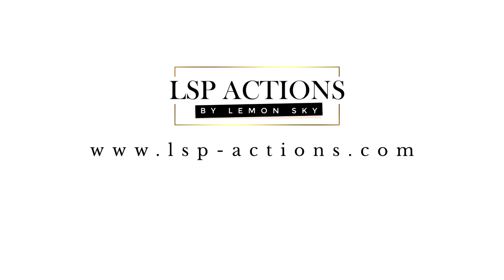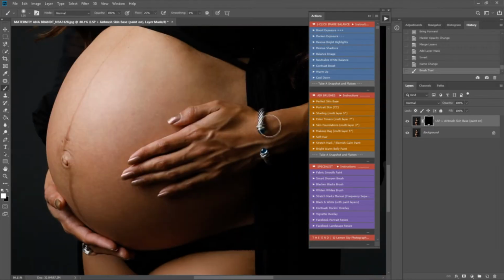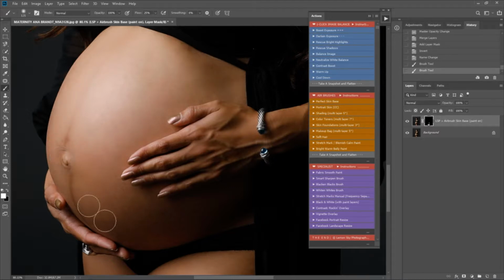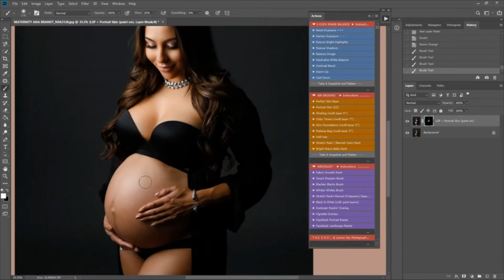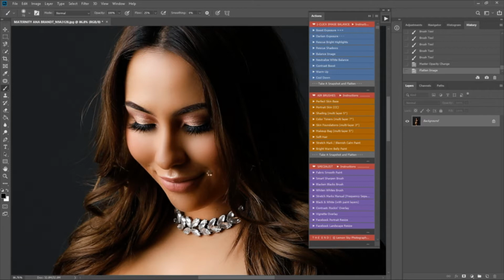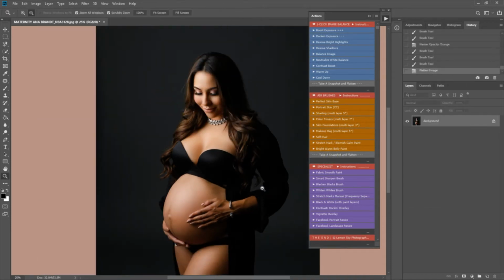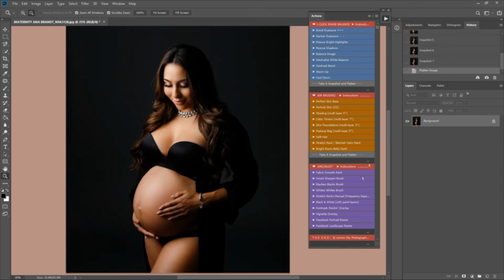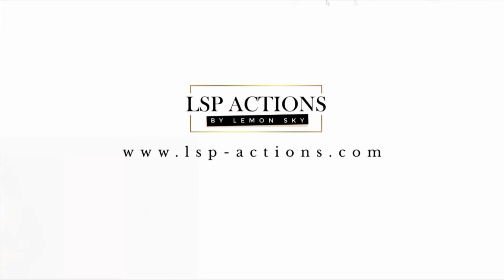LSP Maternity Actions VIDEO 4 - recipe guide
A fast overview of how to use the LSP Maternity Actions for Photoshop. Beautiful image by Ana Brandt

This video is a faster recipe guide for you if you are already familiar with using LSP Actions. If you haven’t already, please do watch video 1 which is where I walk you through these actions in depth as a step by step, more detailed tutorial

The Maternity Action Collection by LSP Actions and used by Ana Brandt contains 50 one-click and paint actions in workflow order designed especially for pregnancy photographers, available

Image credit: Ana Brandt narrated by Lauren at LSP Actions